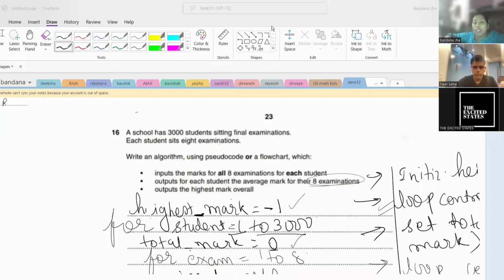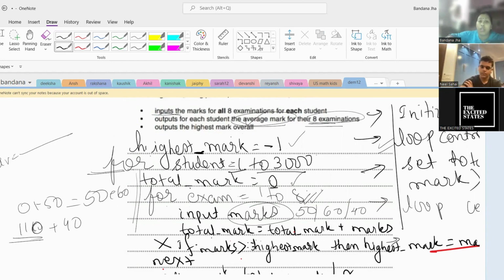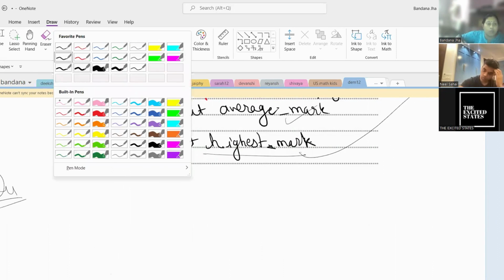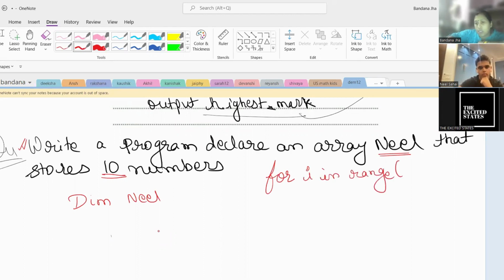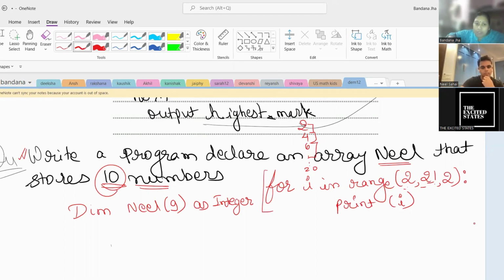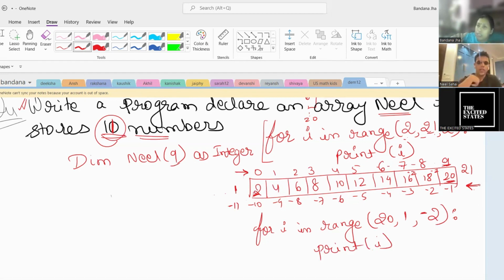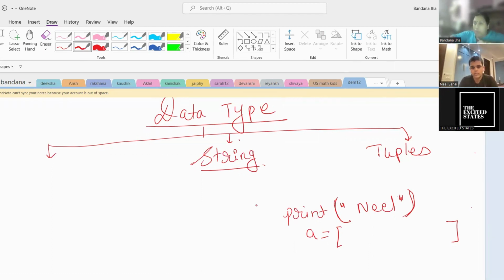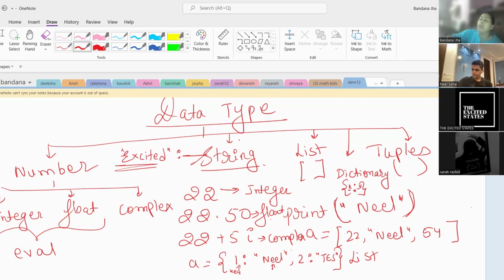CST Pseudocode python class 10/11/12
This is 20 mins explanation, how to input marks of students and get output.
useful for students who are studying computer science
class 10, 11 ,12 or want to learn coding
CBSE, IGCSE, IB etc